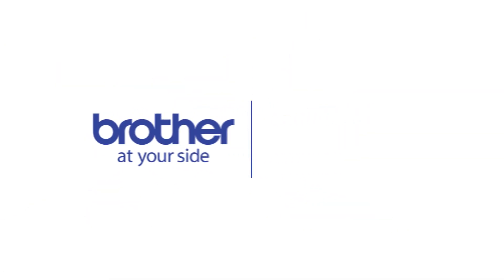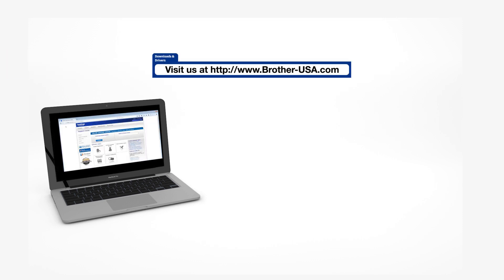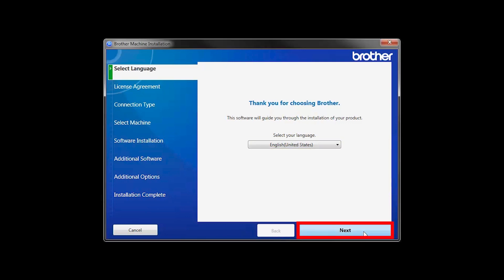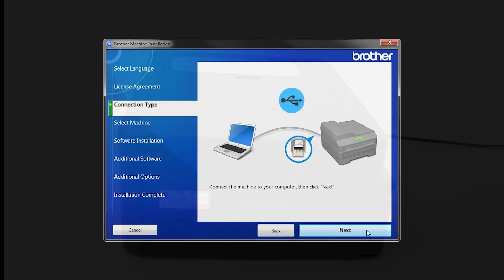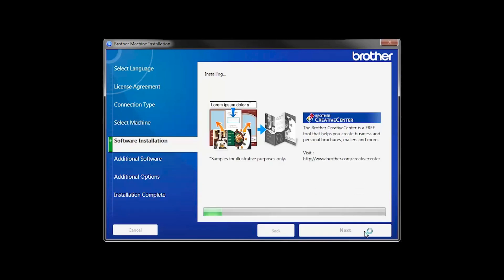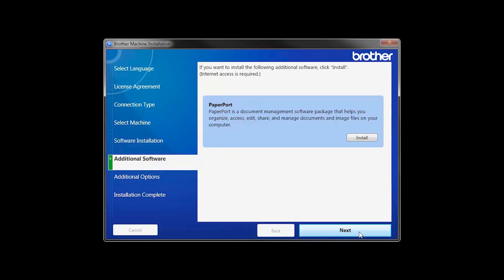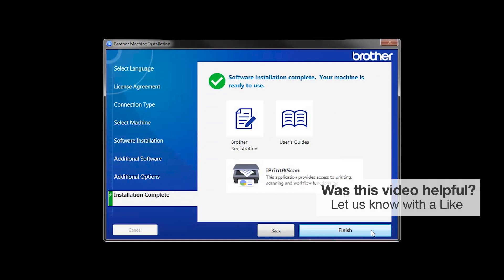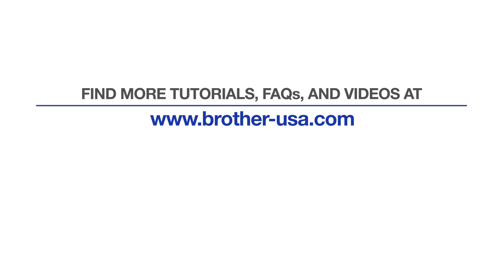Install MFCJ895DW or MFCJ690DW with USB - Windows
Learn how to set up your Brother MFC-J690DW or MFC-J890DW inkjet printer with a USB connection in this tutorial.

Models covered:
Brother MFCJ690DW
Brother MFCJ895DW

Quick Links / Table of Contents:
Insert or Download the software 00:18
Running the Installer software 00:31
Connect the USB cable 00:50
iPrint&Scan install 01:07
PaperPort Install 01:20
User’s Guide and Registration 01:34

This video will cover multiple models and operating systems even though your machine may not match the model on the screen the overall process will be the same. (Covers MFC-J690DW usb setup too.)

 Click "Next"

Customers also searched:
Brother MFC J690DW usb Windows
Brother MFC J895DW usb Windows